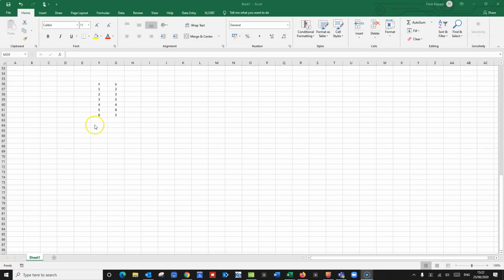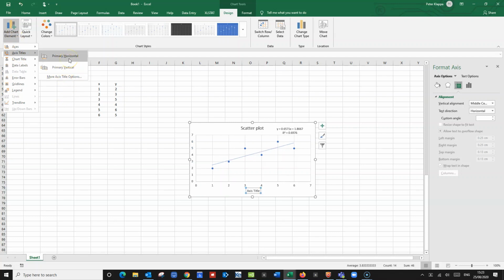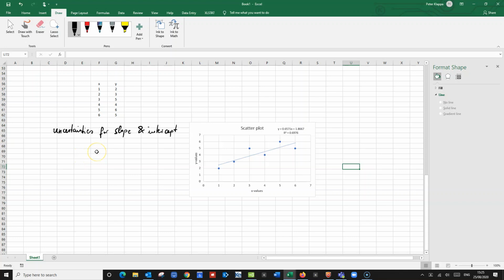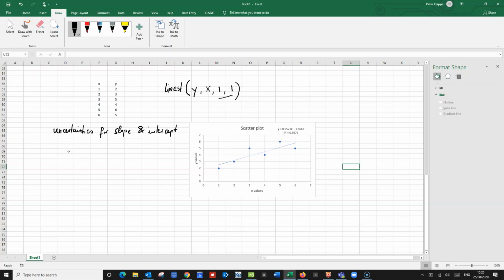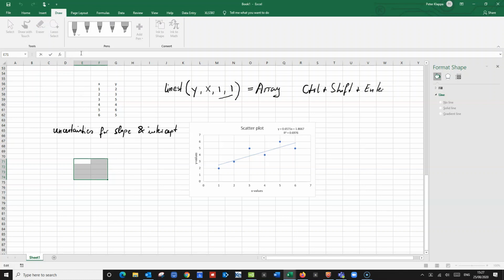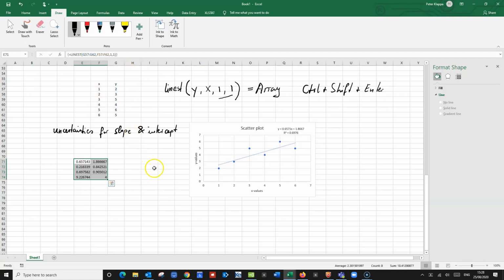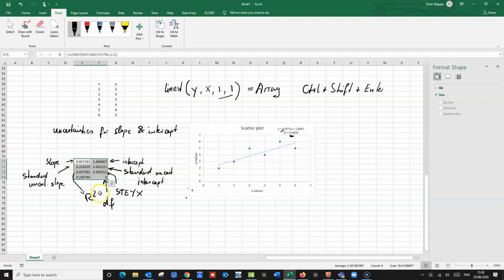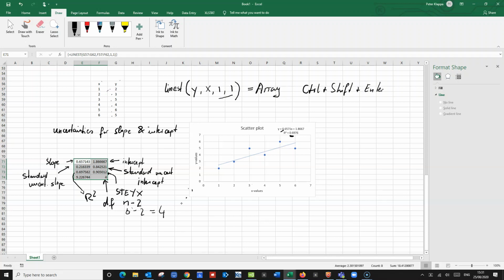Standard uncertainties for a regression line in Excel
This tutorial shows how we can find the standard uncertainties of a linear regression line in Excel, using the LINEST function.